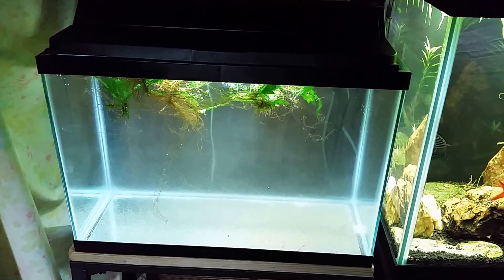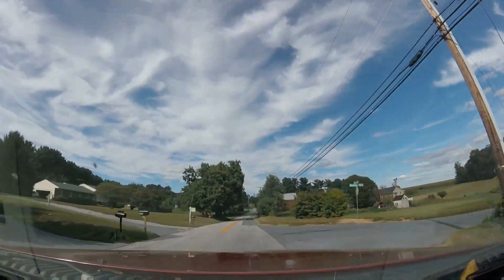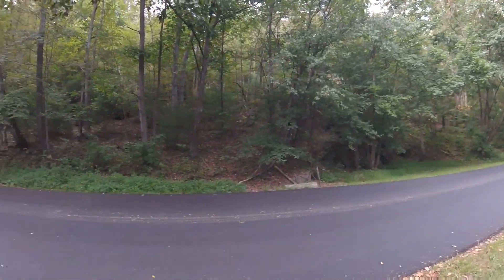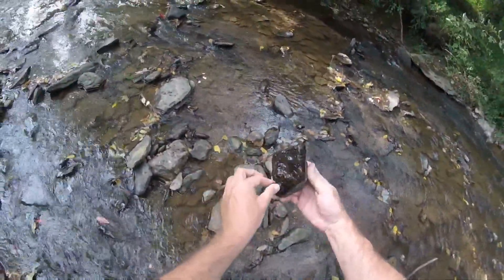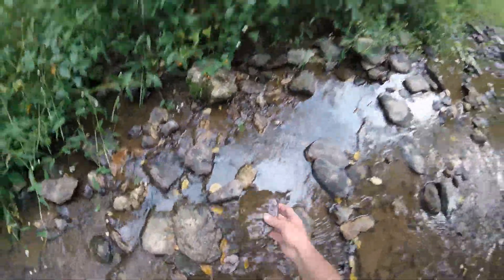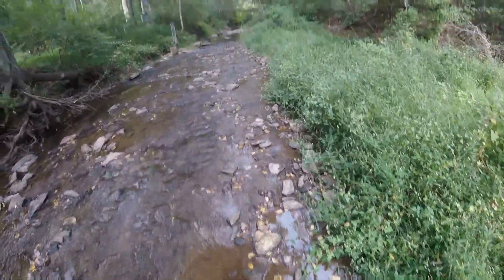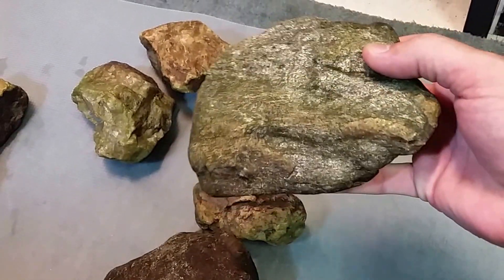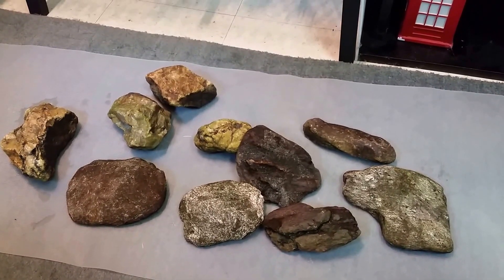Collecting Rocks For My New Brackish Tank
In this video, I start out in the Fish Room, but we take a short drive to Graves Run in Baltimore County to collect a few rocks for my Brackish Tank. We'll get a look at them after I've cleaned them up as well, but I'm waiting for substrate before aquascaping the tank.